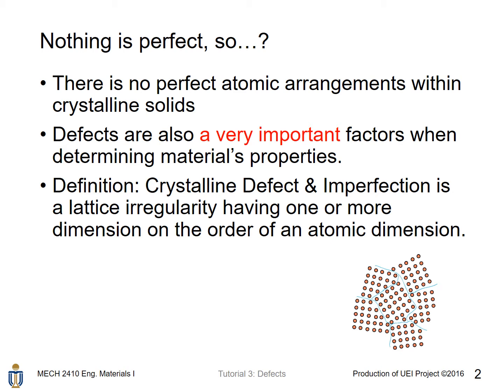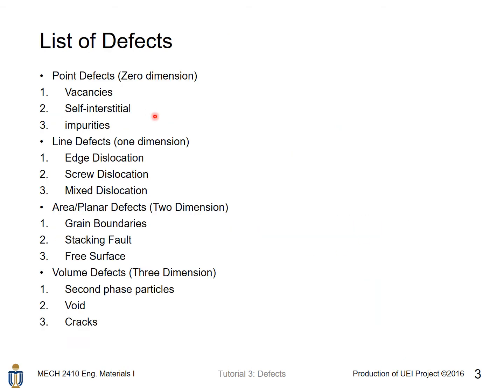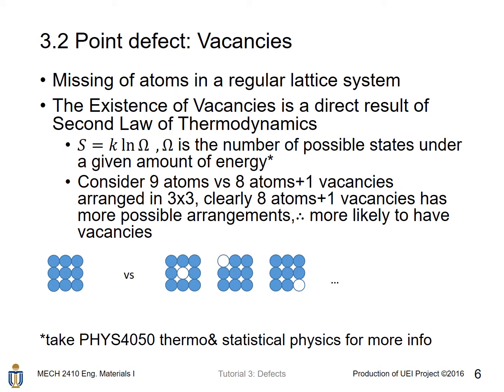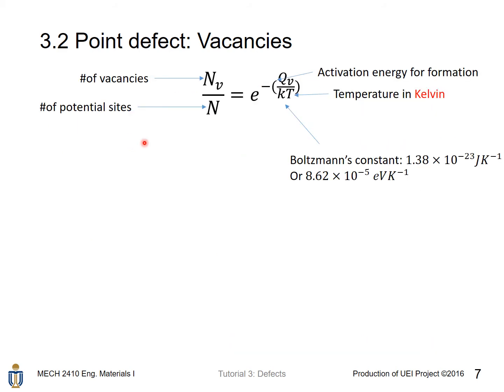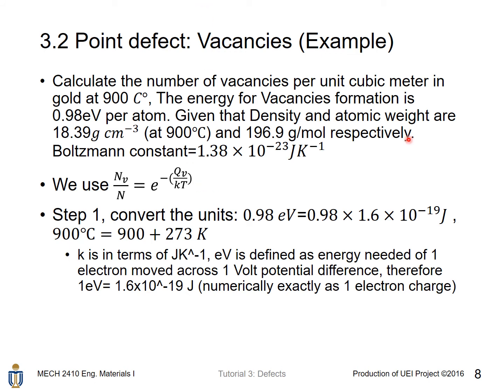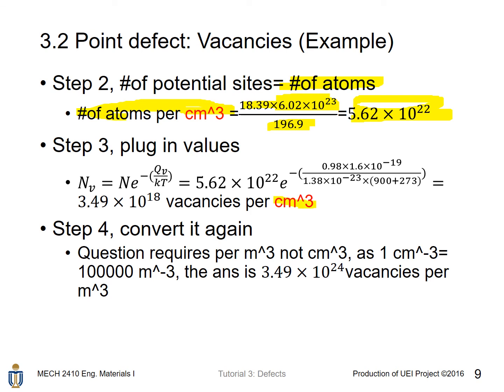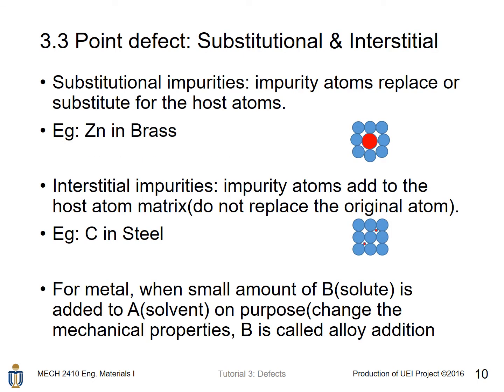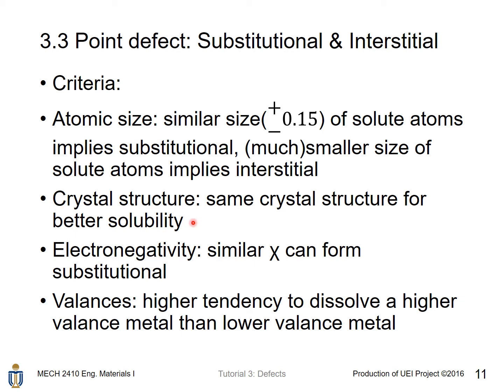Point Defeats - HKUST MECH 2410 Tutorial 3 Defeats Part 1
Tutorial 3 Defeats
Part 1 Point Defeats